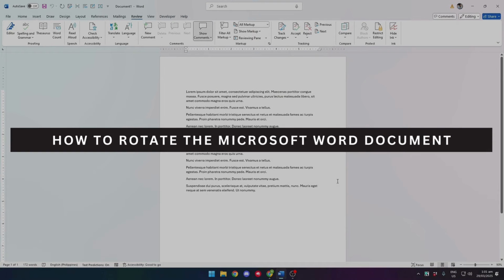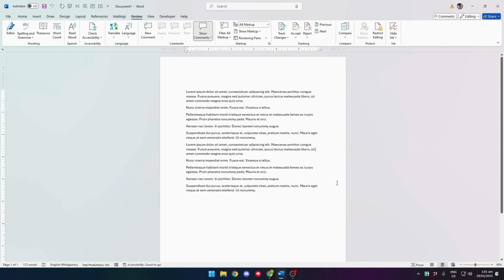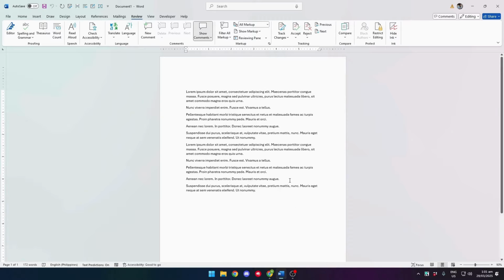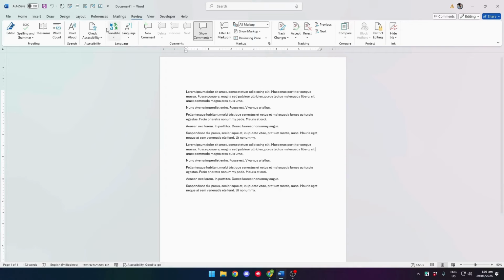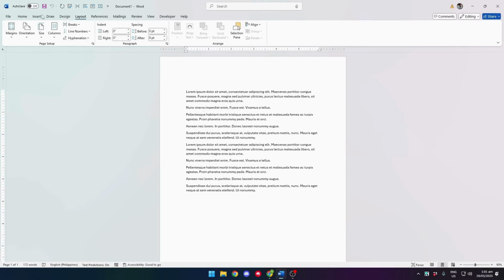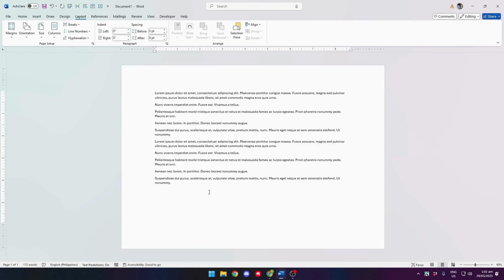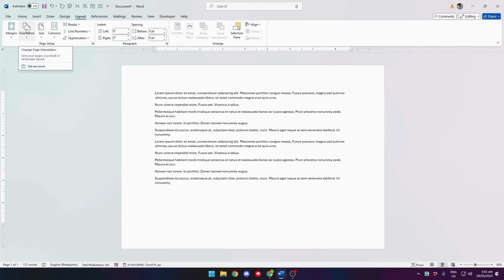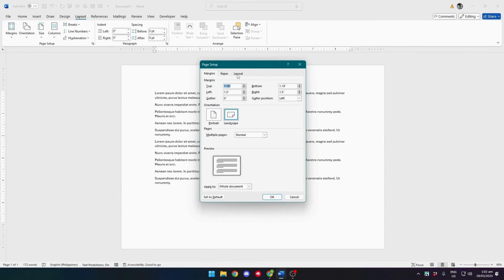How to Rotate a Document in Microsoft Word | MS Word Tutorial (2027)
Want to rotate a page or an entire document in Microsoft Word for a better layout? This tutorial will guide you through rotating pages using page orientation and section breaks, perfect for beginners looking to switch between portrait and landscape modes in the same document.

In this tutorial, you'll learn:
How to rotate a single page or the whole document in Word
Step-by-step instructions using page layout tools and section breaks
Tips for managing headers, footers, and formatting when rotating pages

Master your document layout—follow these steps to rotate pages in Microsoft Word and give your content the structure it needs!